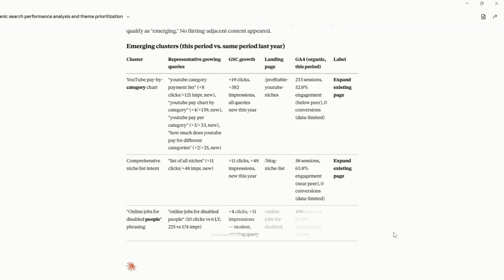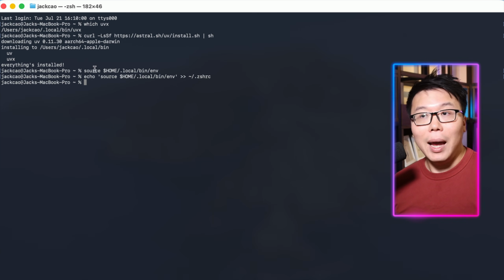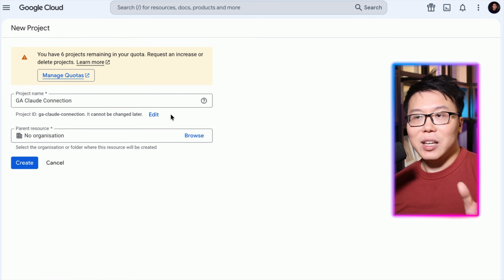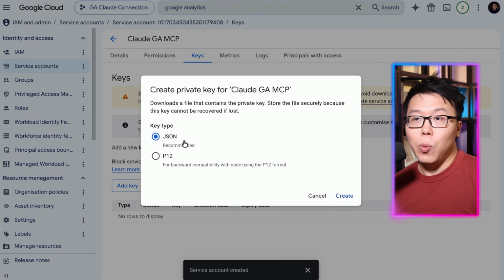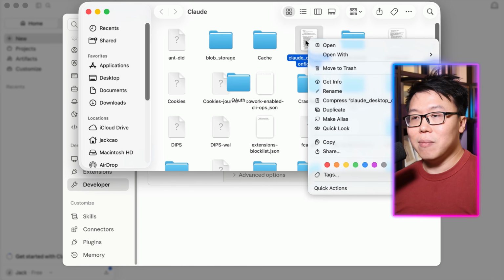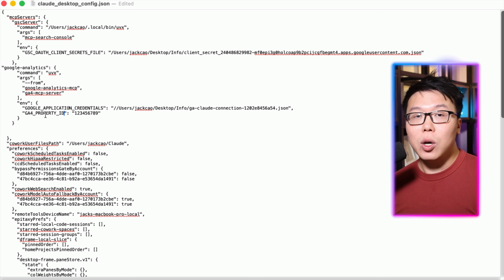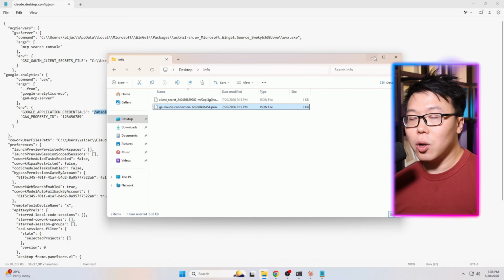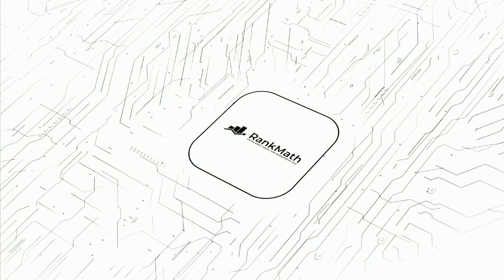Connect Claude AI with Google Analytics MCP for Mega SEO Powers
Do you want to analyze your Google Analytics data using AI?

In this video, you'll learn how to connect Claude AI with Google Analytics using MCP (Model Context Protocol). From installation and setup to  SEO use cases, we'll walk you through the entire process on both Mac and Windows.

Once connected, Claude can help you explore your analytics data, uncover SEO insights, identify traffic trends, and answer questions about your website using natural language.

Chapters (Timestamps):

02:32 - Step 1: Install uvx (Mac)
03:28 - Step 1: Install uvx (Windows)
04:08 - Step 2: Install Python (Mac)
04:48 - Step 2: Install Python (Windows)
05:30 - Step 3: Configure Google Cloud Console
09:48 - Step 4: Configure Google Analytics Account
10:49 - Step 5: Configure Claude Desktop (Mac)
16:23 - Step 5: Configure Claude Desktop (Windows)
19:31 - Use Cases